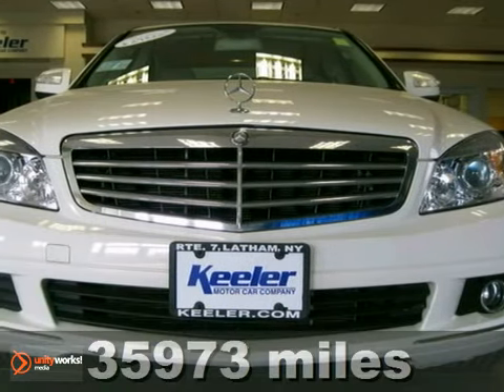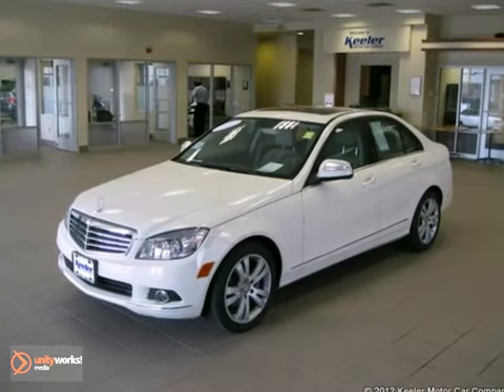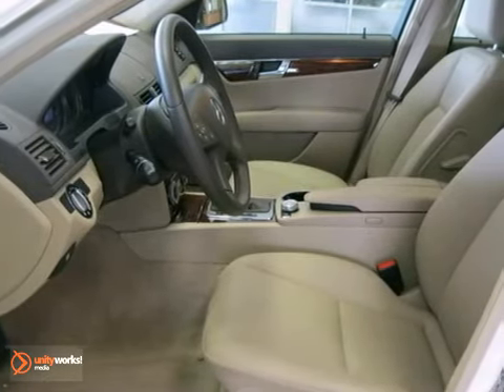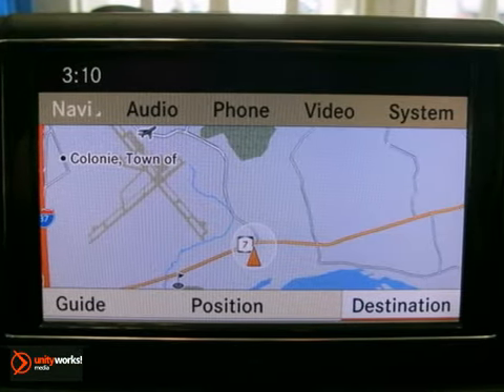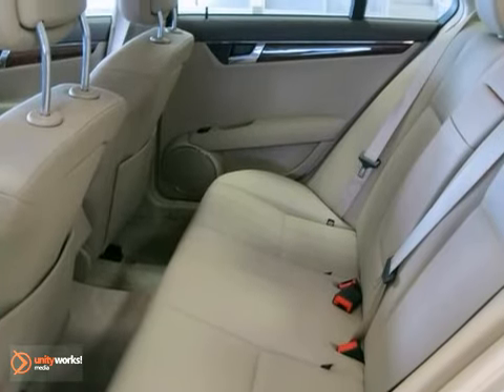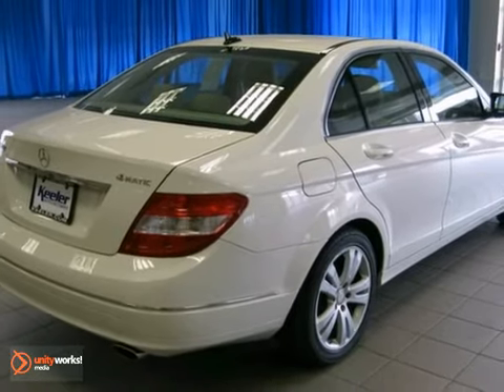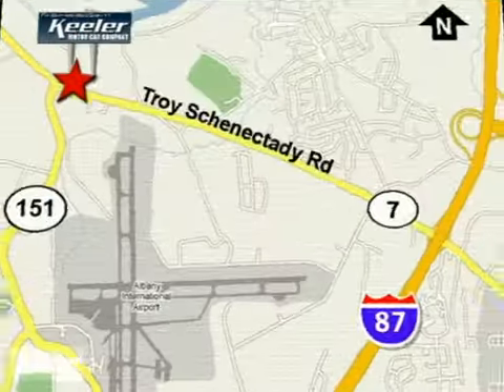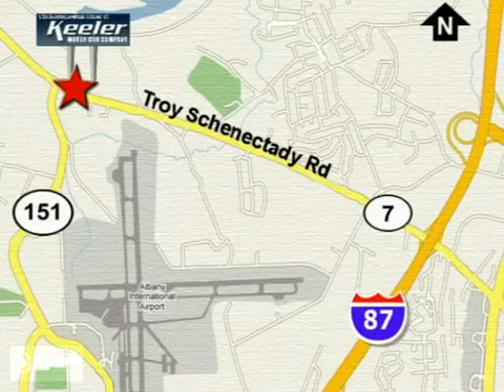2009 Mercedes-Benz C-Class MU3832 in Albany NY Latham, NY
SOLD - If you are looking for real value on a great used car, Keeler Mercedes-Benz invites you to call and make an appointment to view this 2009 Mercedes-Benz C-Class, stock# MU3832. We are conveniently located near Albany NY Latham, NY and known for our great selection, reliability and quality. Call to take a look at this 2009 Mercedes-Benz C-Class today.

Keeler Mercedes-Benz
1111 Troy-Schenectedy Rd
Albany NY Latham NY, 12110

Keeler MERCEDES-BENZ is a premiere MERCEDES-BENZ Dealer featuring a great selection of New, Used, and Certified Pre-Owned MERCEDES-BENZ Cars and SUVs. Keeler MERCEDES-BENZ is conveniently located in Latham, NY and services the surrounding communities, such as Albany, Troy, Schenectady, Rotterdam, Saratoga Springs, East Glenville, Cohoes, and Pittsfield.

Keeler MERCEDES-BENZ prides itself on excellent customer service and upholds the long standing reputation of BMW. Whether you are taking advantage of a great APR Rate, Lease Special, Purchase Price, this New York MERCEDES-BENZ Dealer will assist with your next purchase all while assuring a hassle free car buying experience.